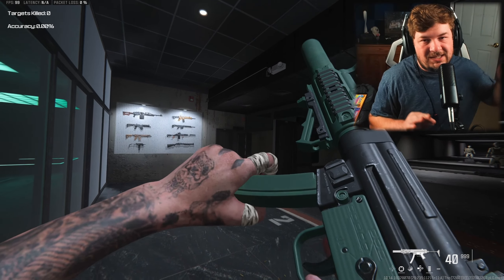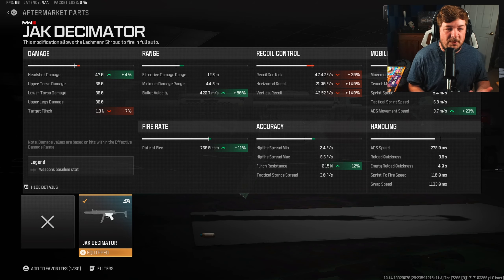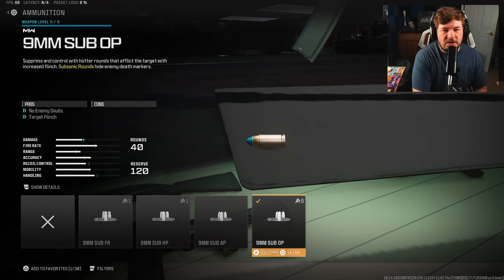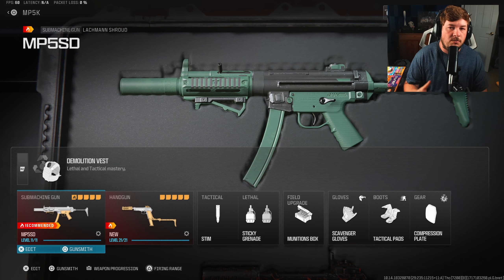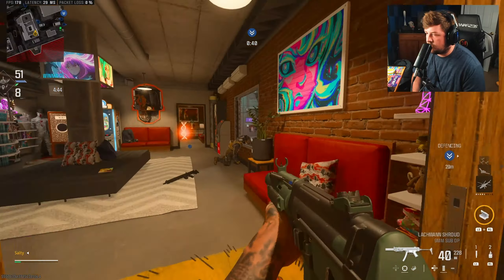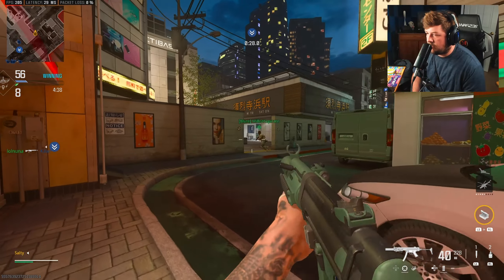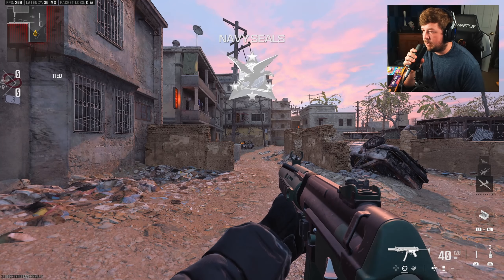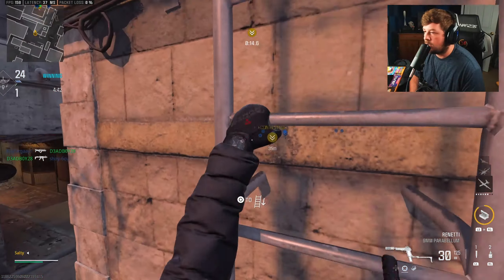this SECRET ATTACHMENT adds the MP5SD to MW3! (Best Lachmann Shroud Class Setup)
this SECRET ATTACHMENT adds the MP5SD to MW3! (Best Lachmann Shroud Class Setup) JAK Decimator Conversion Kit Modern Warfare 3

Timecodes:
0:00 - Recoil Pattern
0:31 - Best Class Setup
3:14 - Tokyo Gameplay
9:58 - Karachi Gameplay
18:39 - Comment of the Day
18:44 - Watch Next!